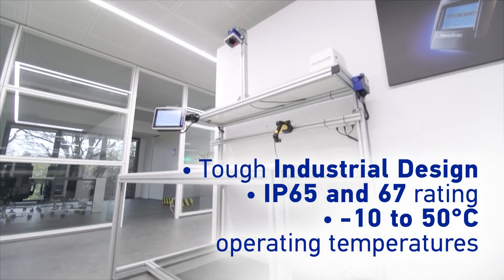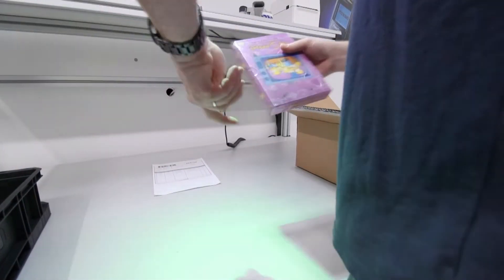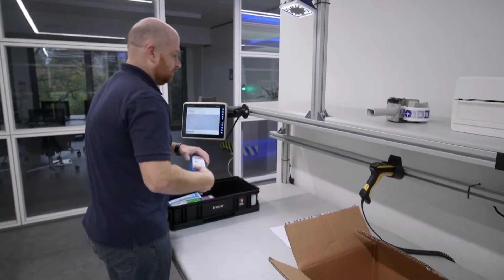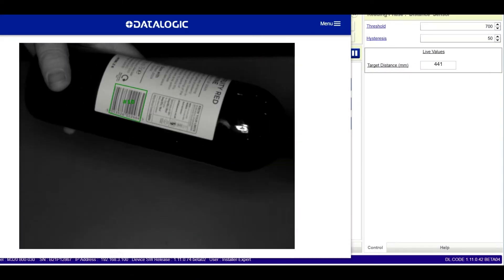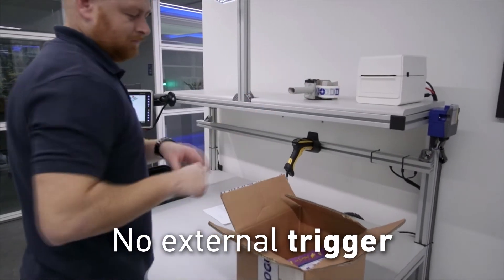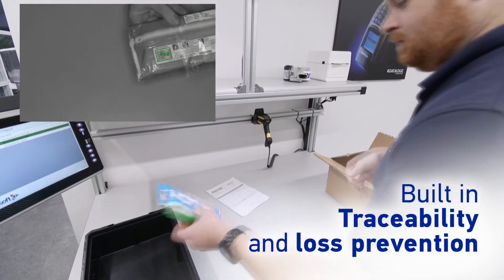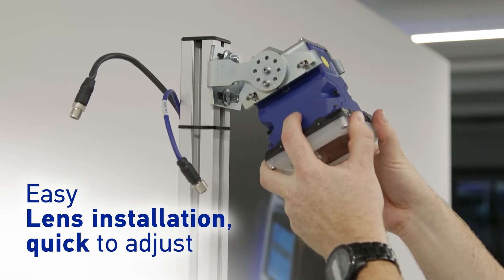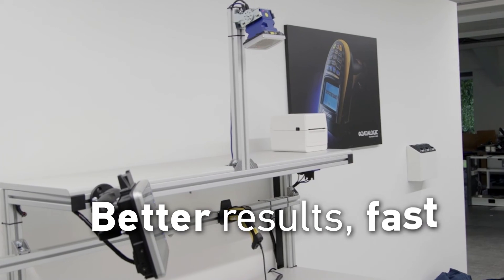Matrix 320™ | Packing Bench Solution (Technical video)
With staff and component shortages, fulfillment centres require increased productivity with less resources. Achieve the impossible – making both production and operators happy!

This is our Packing Solution in use. Gains in throughput of between 30 and 50% can lead to an ROI in just 6 months - with an easy-to-use solution, and with excellent user feedback.

The Matrix 320’s wide reading area and industry leading image processor captures the barcode as soon as the operator moves the product into range, allowing a natural and ergonomic packing process while saving time by not having to hunt for the barcode.
Achieve better results, faster with Matrix 320 and the new flexible and intuitive packing solution - find out more